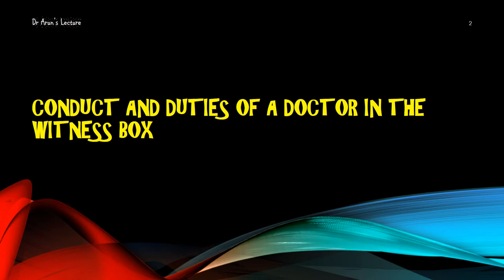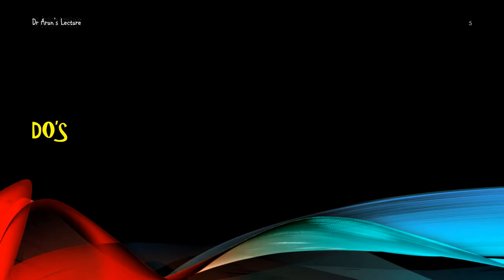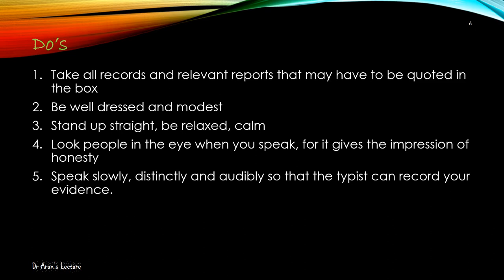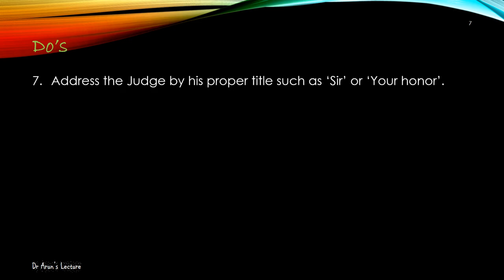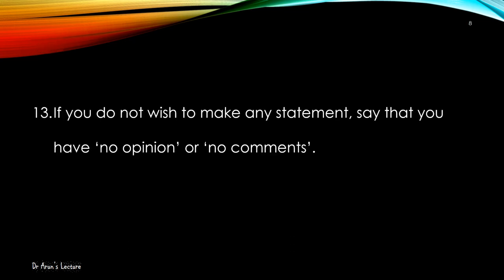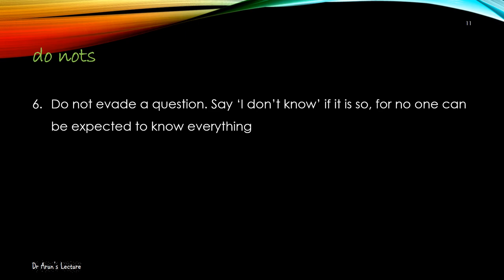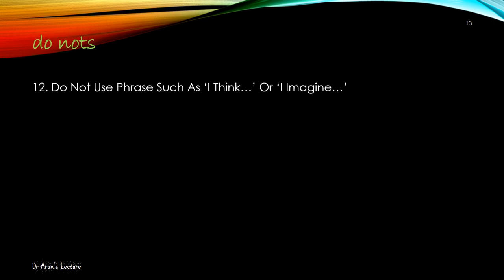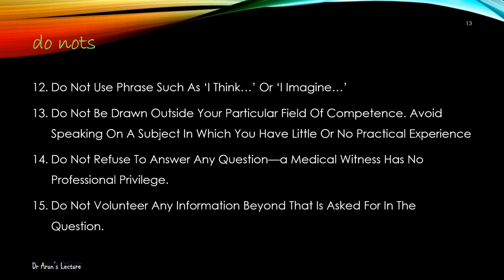Conduct and Duties of a Doctor in the Witness Box | FM 1.3 | elearnerdeck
To Learn About Conduct and Duties of a Doctor in the Witness Box